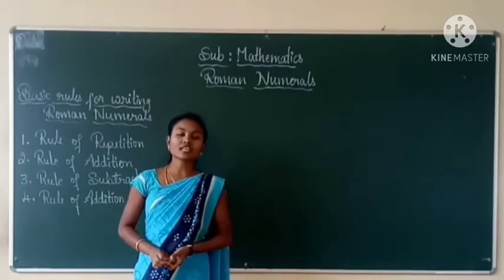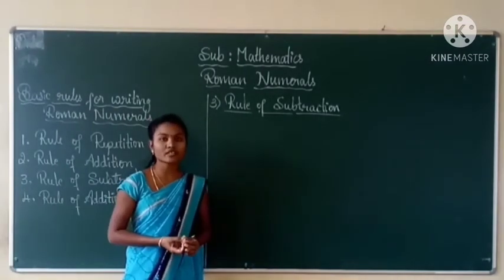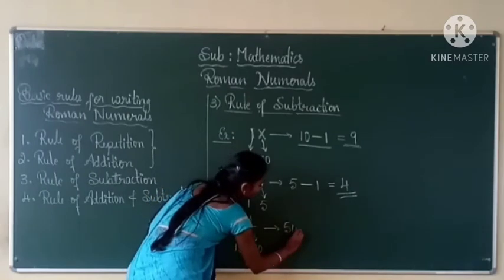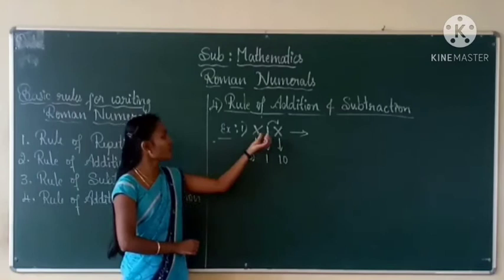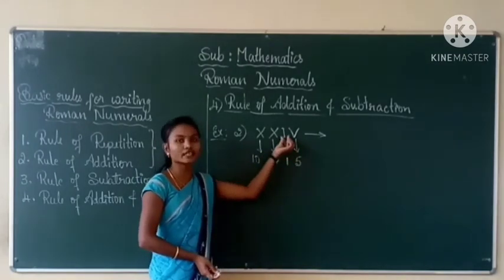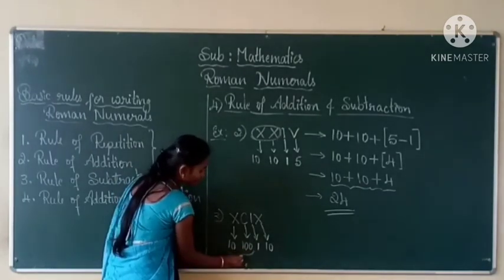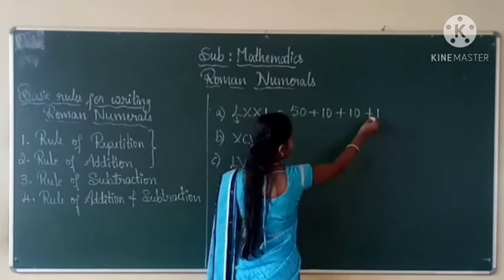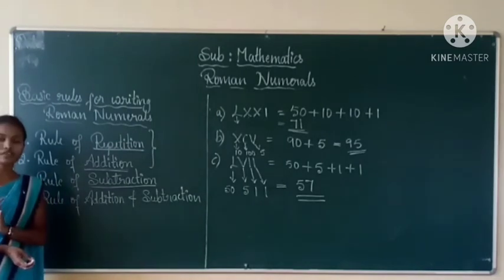St Joseph's central school H D kote-4th and 6th maths